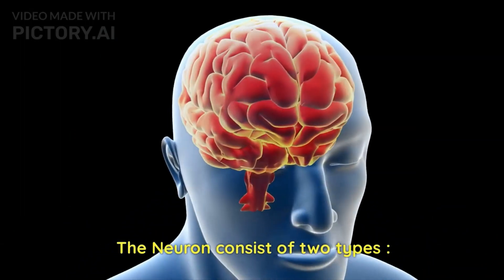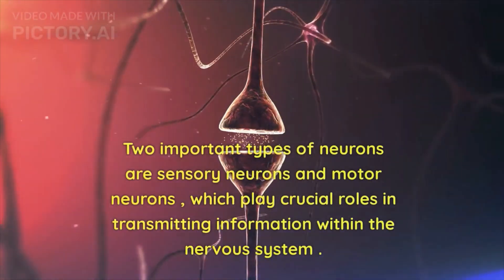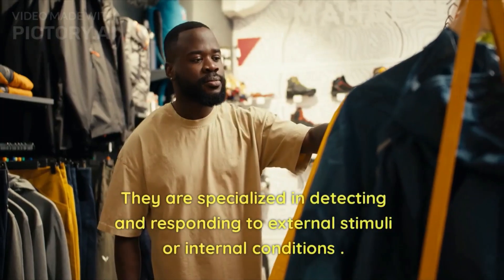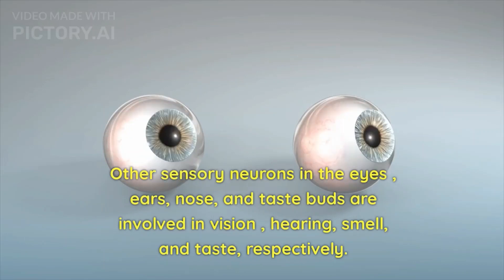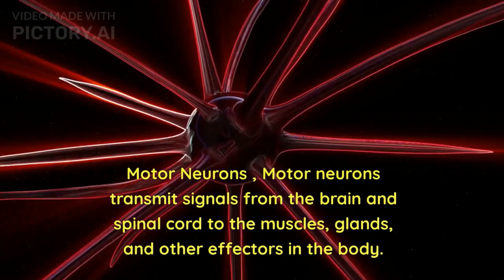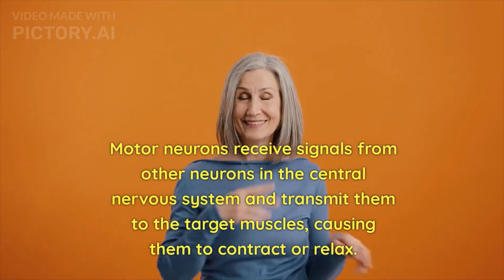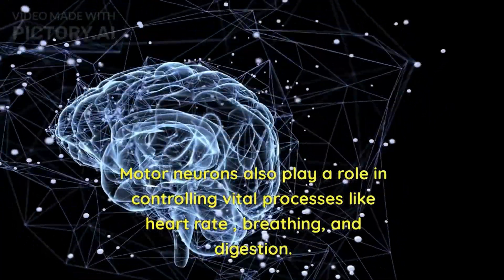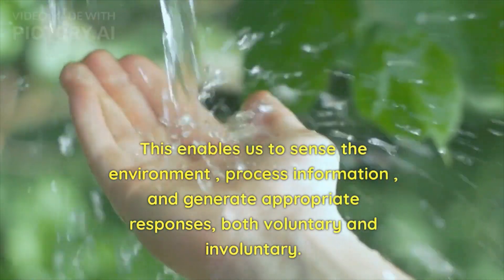The Neuron consist of two types ?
Sensory Neurons: Send information from the body up to the brain and spinal cord.

Motor Neurons: Send information from the brain and spinal cord down to the body.

That's correct! Neurons can be classified into different types based on their functions.

Two important types of neurons are sensory neurons and motor neurons, which play crucial roles in transmitting information within the nervous system.

Sensory Neurons, These neurons are responsible for transmitting sensory information from various parts of the body to the brain and spinal cord.

They are specialized in detecting and responding to external stimuli or internal conditions. For example, sensory neurons in the skin help us perceive touch, pressure, temperature, and pain.

Other sensory neurons in the eyes, ears, nose, and taste buds are involved in vision, hearing, smell, and taste, respectively.

These neurons convert the sensory stimuli into electrical signals, which are then transmitted to the central nervous system for processing.

Motor Neurons, Motor neurons transmit signals from the brain and spinal cord to the muscles, glands, and other effectors in the body.

They are responsible for initiating and controlling voluntary movements, as well as regulating involuntary functions.

Motor neurons receive signals from other neurons in the central nervous system and transmit them to the target muscles, causing them to contract or relax.

This allows us to perform actions such as walking, talking, and grasping objects. Motor neurons also play a role in controlling vital processes like heart rate, breathing, and digestion.

Sensory neurons and motor neurons work together to establish a communication pathway between the brain, spinal cord, and the rest of the body.

This enables us to sense the environment, process information, and generate appropriate responses, both voluntary and involuntary.